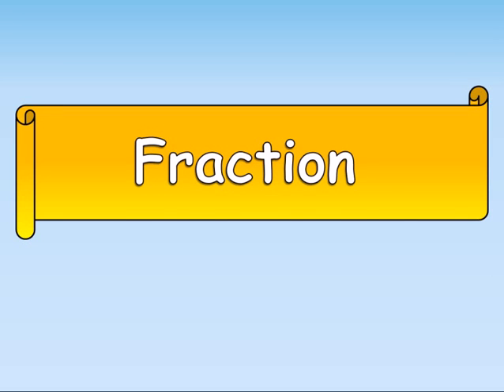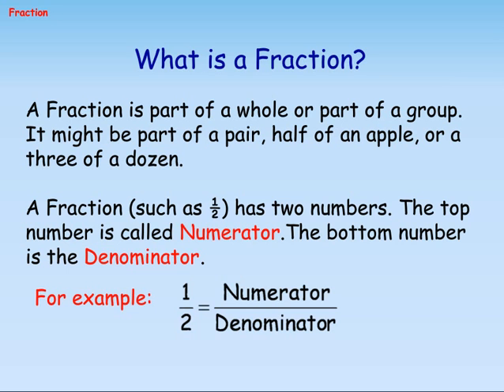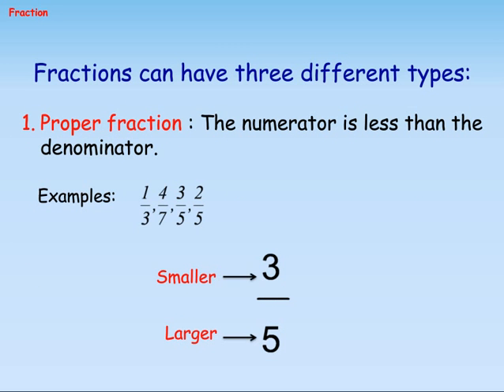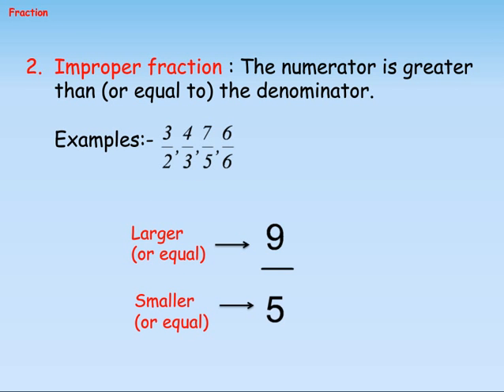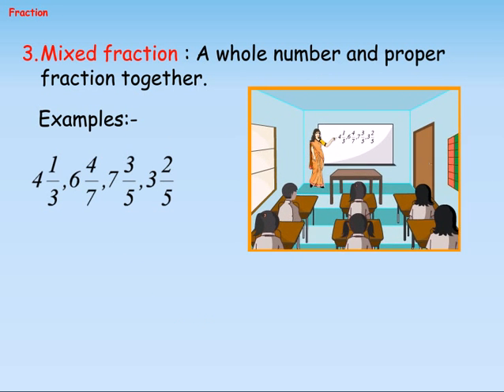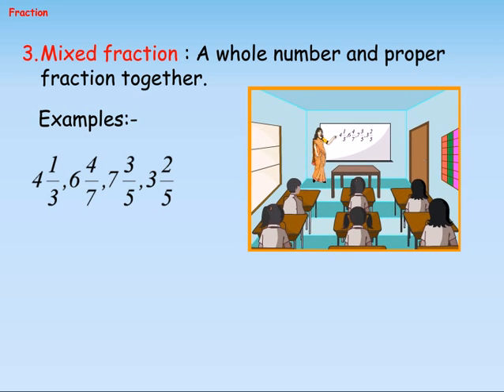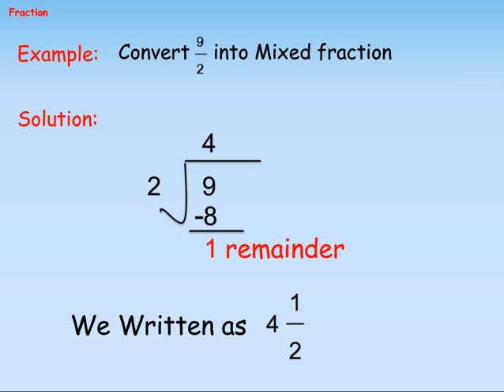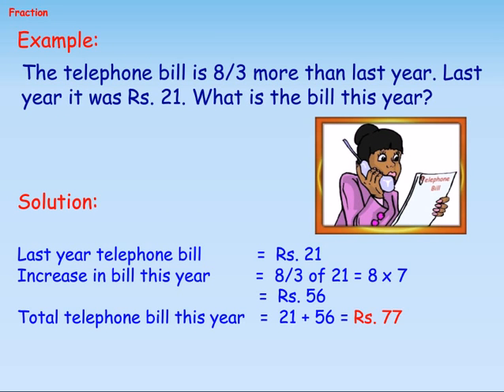What is a Fraction? | CBSE Class 5 Mathematics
CBSE Class 5 Mathematics - Learn Fractions video tutorial for Class 5 kids